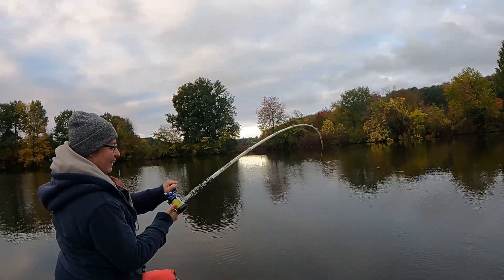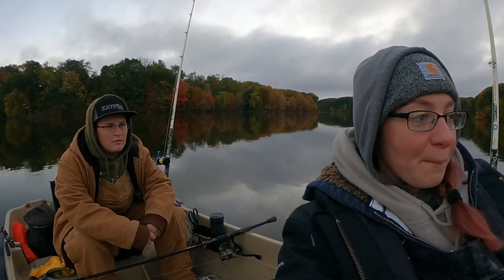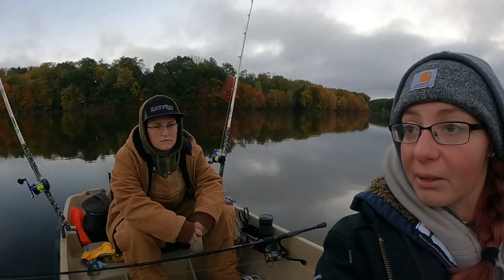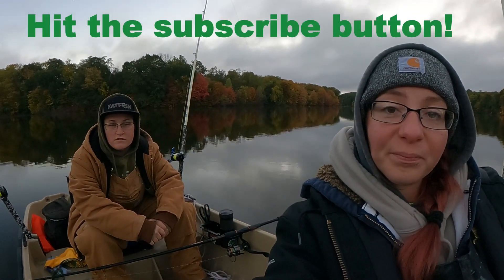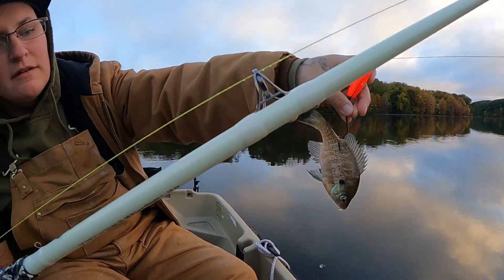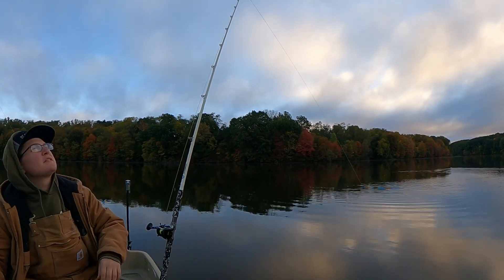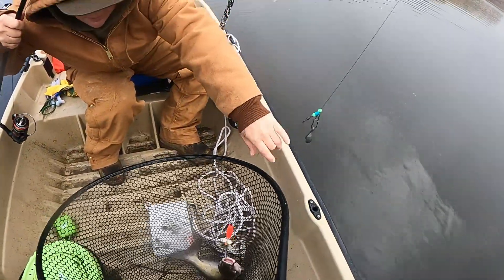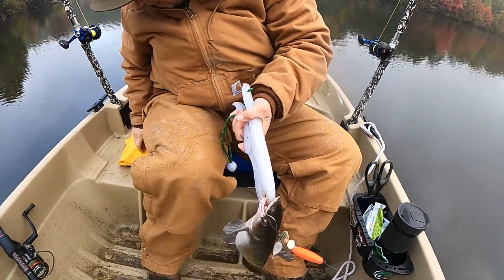PB Ohio Flathead-43 POUNDS!!!